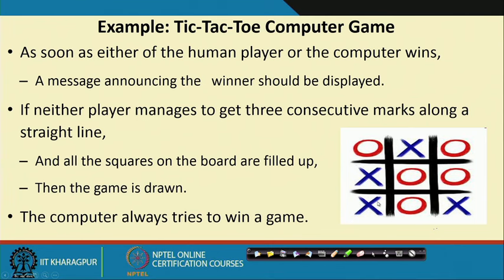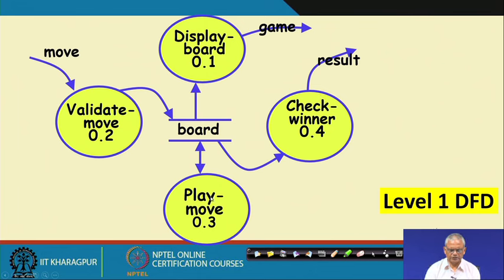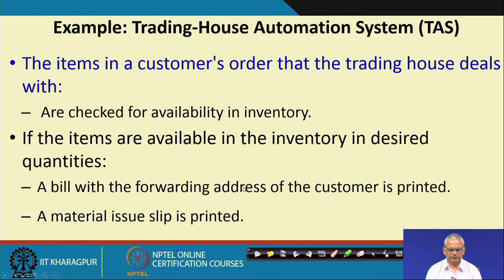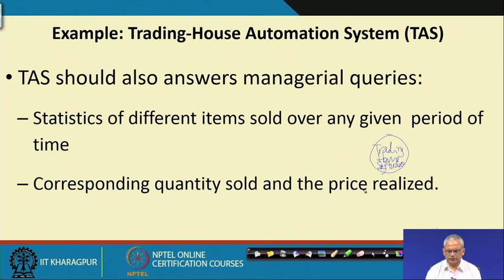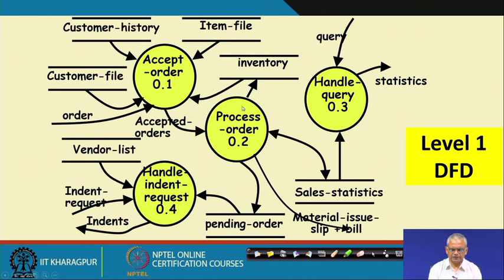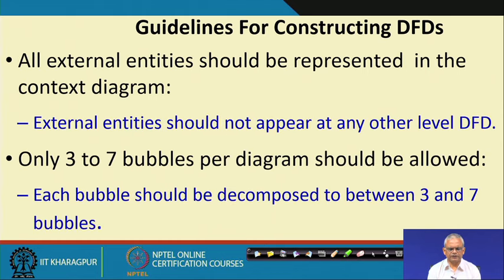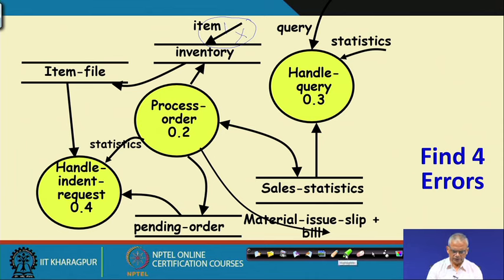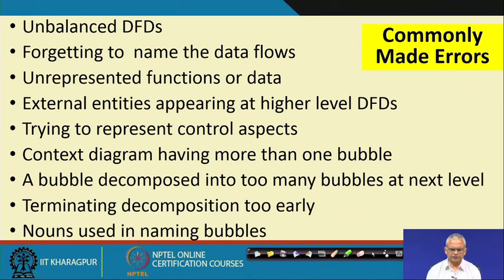Lecture 26: Examples of DFD Model development